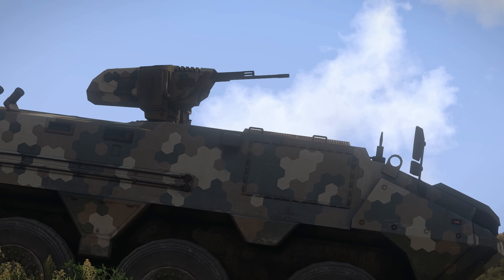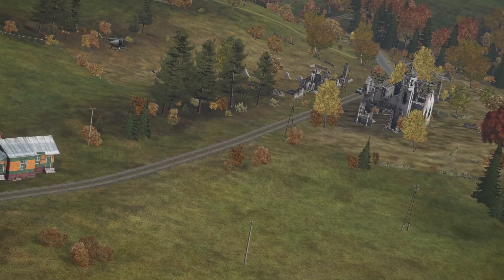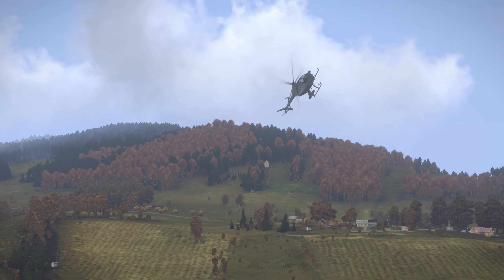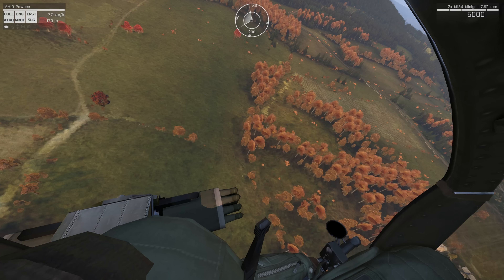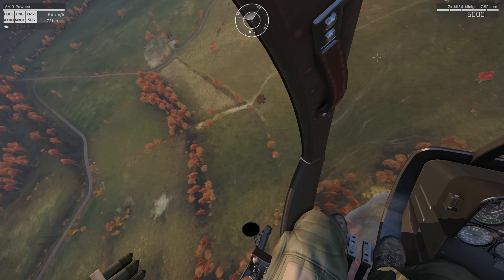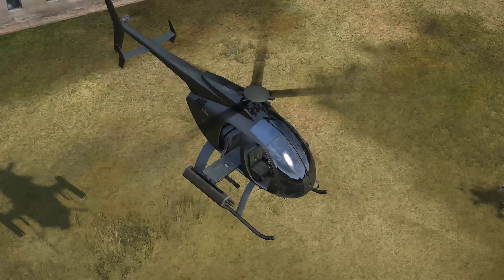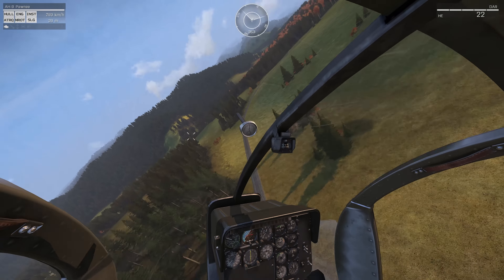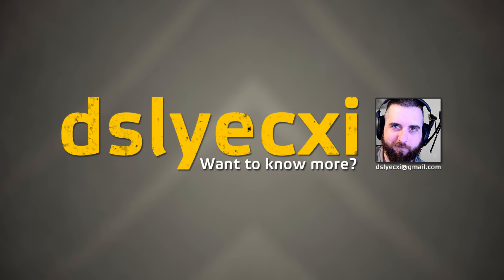Arma 3 Helicopter Pedestal Defense Guide - Art of Flight, Episode 9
How to defend yourself against surprise enemy vehicle contacts while conducting CAS.

Bohemia Interactive, the creators of the Arma series from Operation Flashpoint to Arma3, can be found